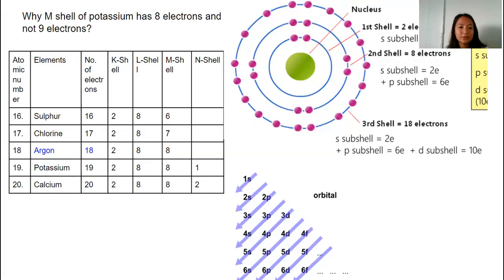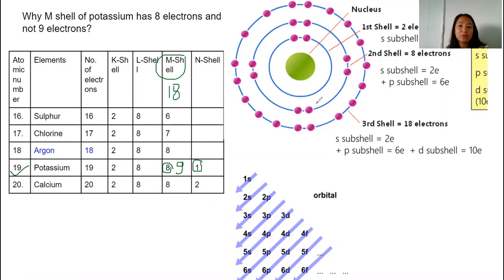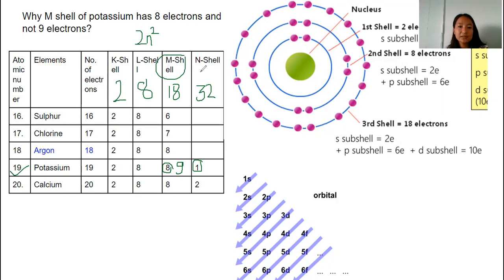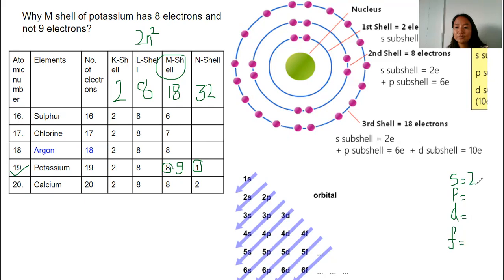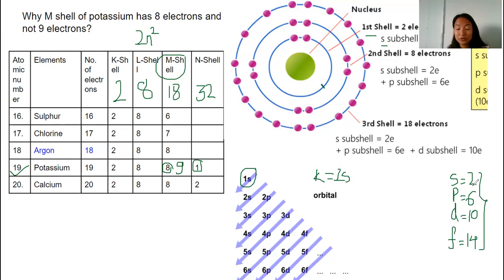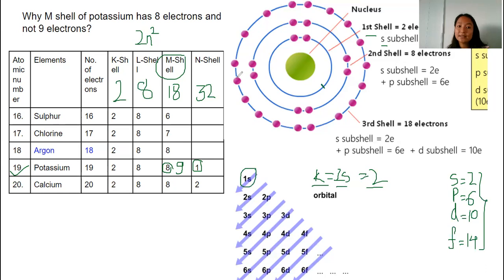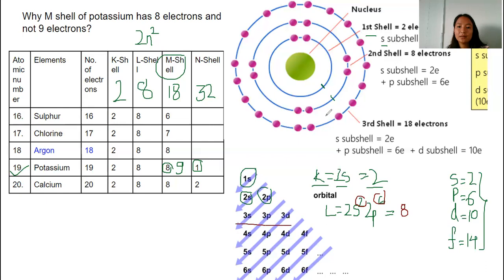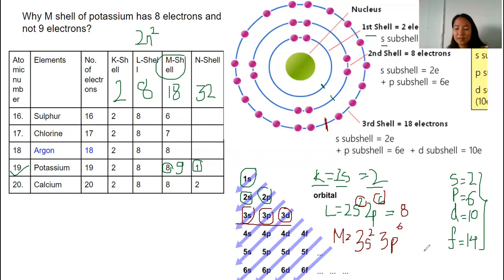Electronic Configuration: Why M shell of Potassium has just 8 electrons instead of 9 electrons????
M shell has the capacity to hold 18 electrons. However, in Potassium (K), the M shell has only 8 electrons instead of 9 electrons, the last electron moves into the 4th energy level. This can be explained by the concept of sub-shells. 4s has lesser energy than 3d, hence the last electron of K moves to the 4th energy level first and that is why M (3rd shell) has just 8 electrons and the last electron moves to the 4th shell.